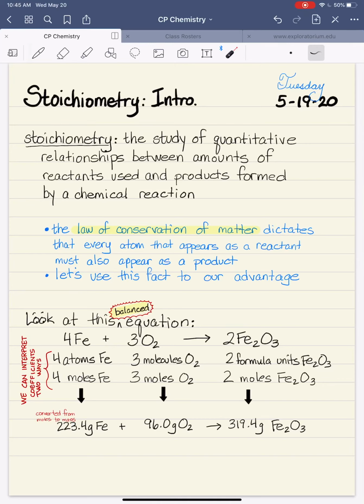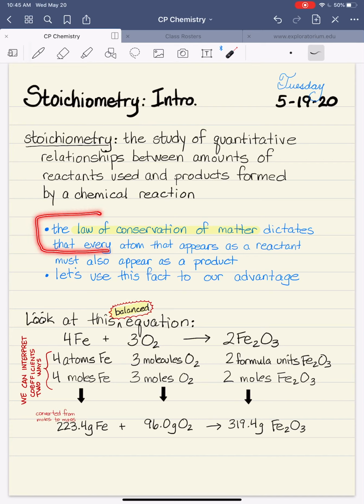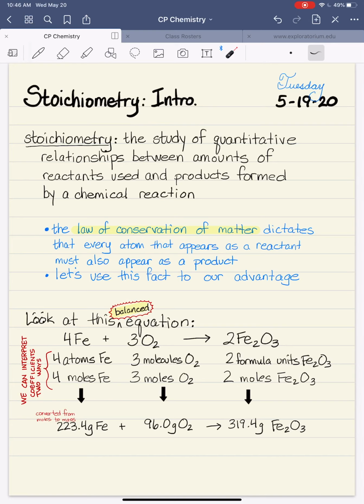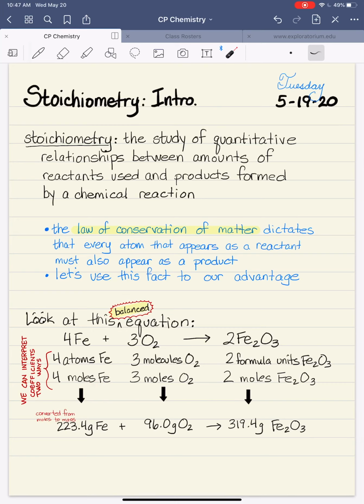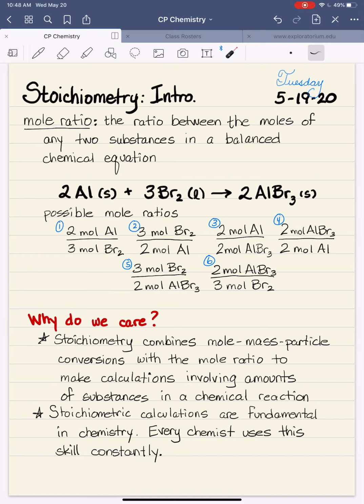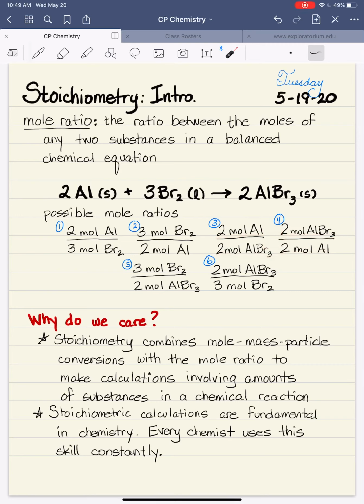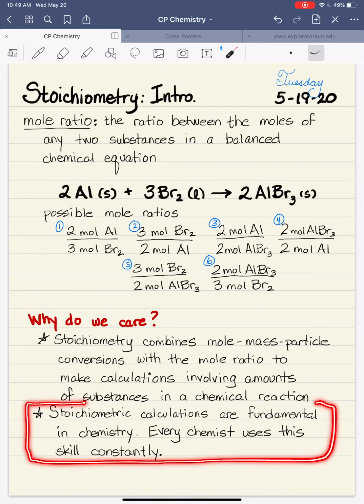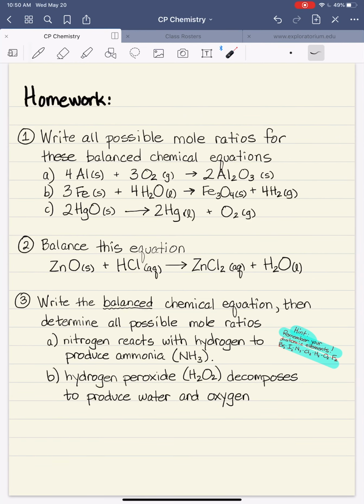Stoichiometry: An Introduction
Learn about mole ratios within chemical equations.